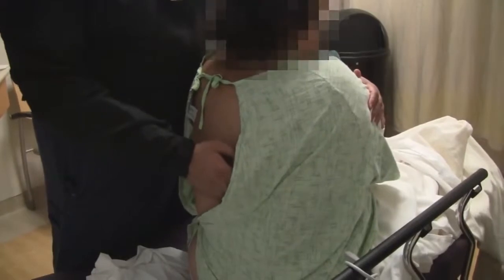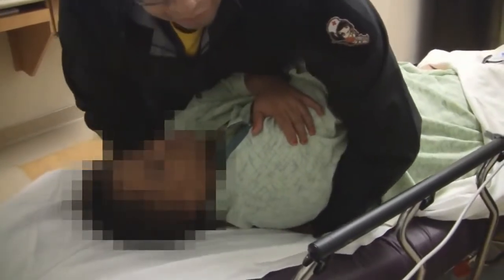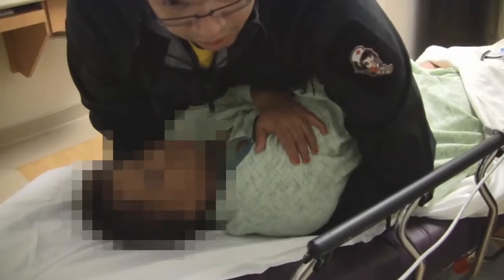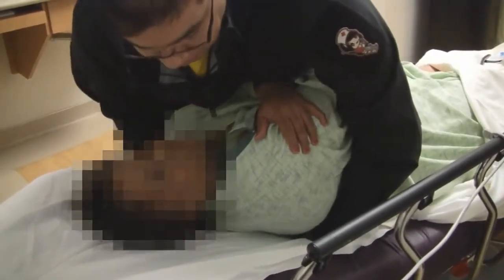Rib Dislocation Emergency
The Department of Emergency Medicine showcases a rib dislocation emergency in this movie.